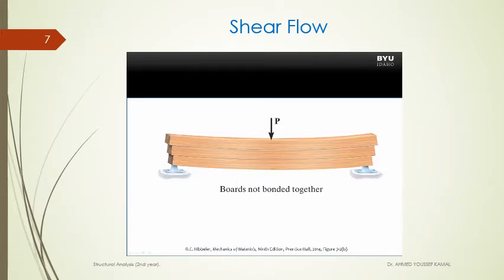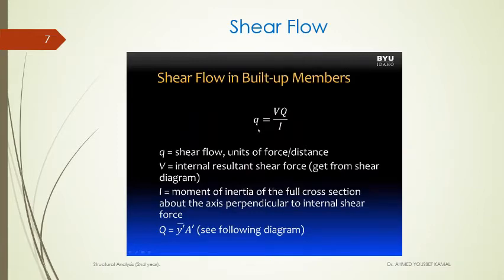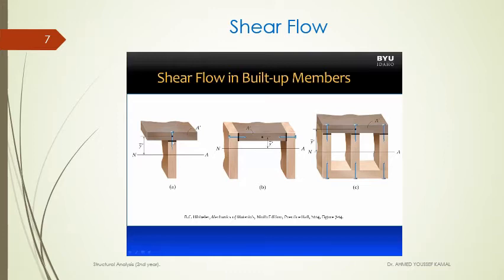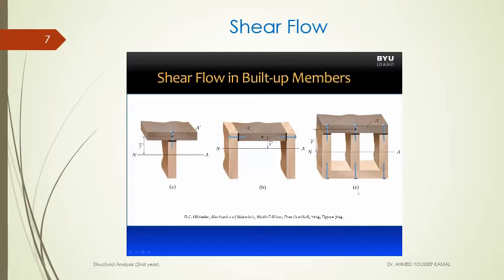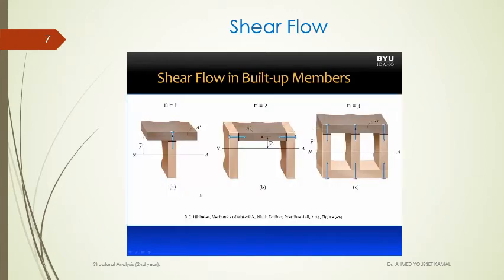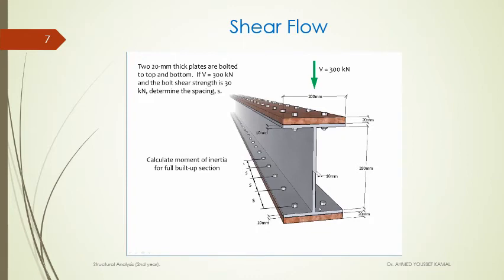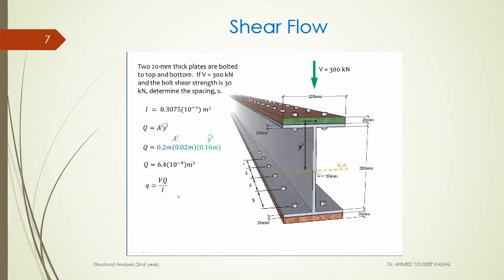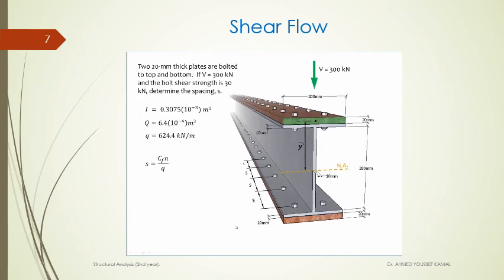C1112LEC10 Strucural analysis DR Ahmed Youssif 20 4 2020